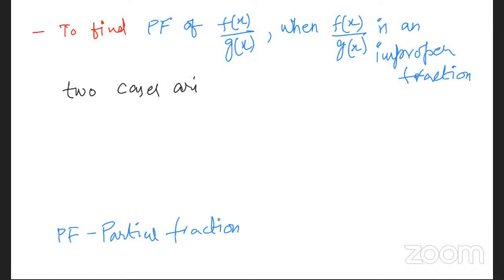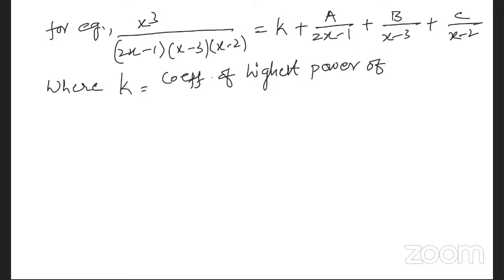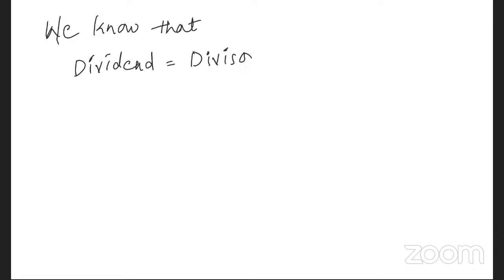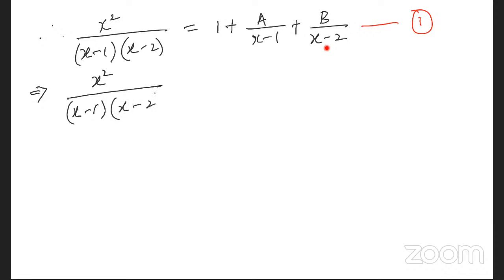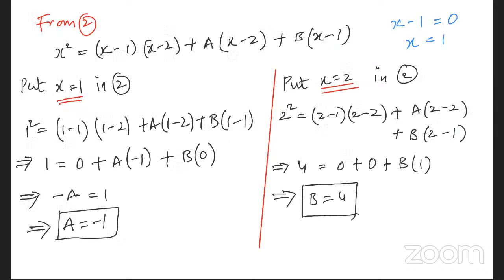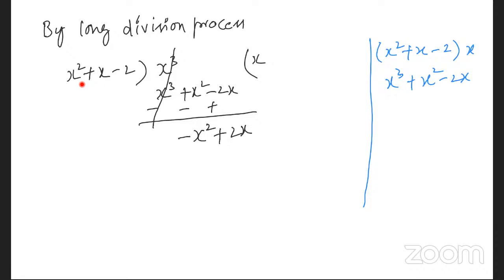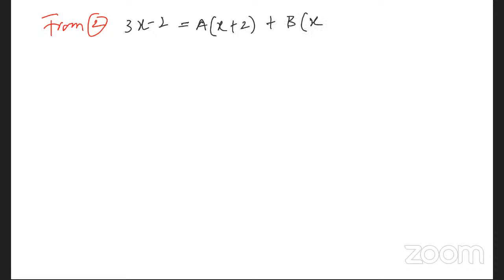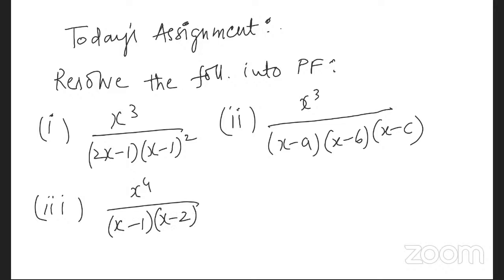MATHS-2A|PARTIAL FRACTIONS (3)|RAGHUVEER SRIKANTH, TSRS&JC(G) BORABANDA